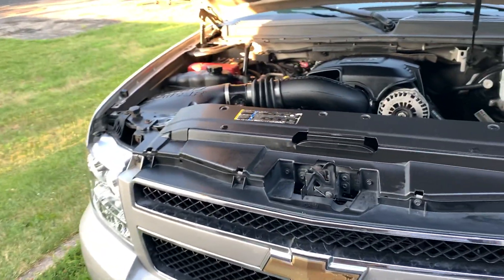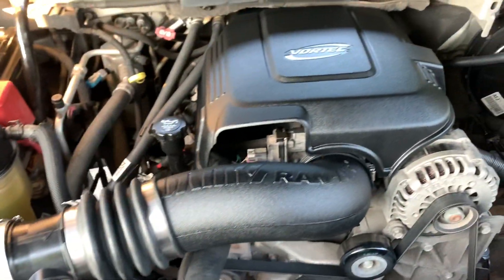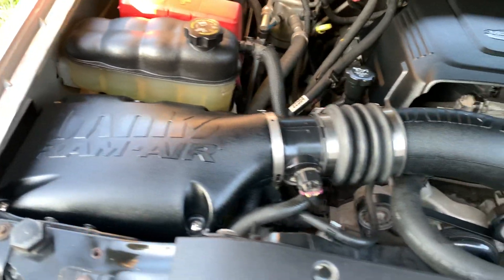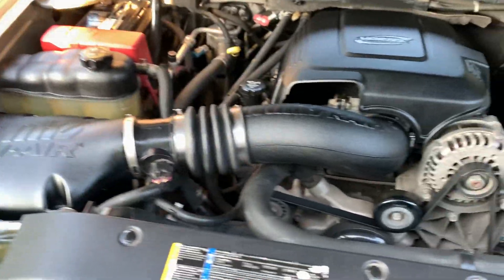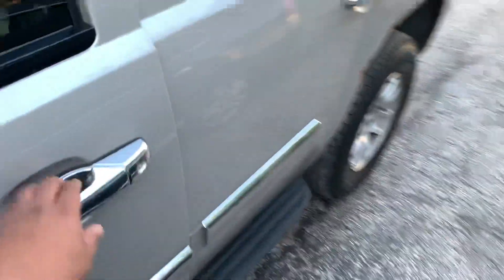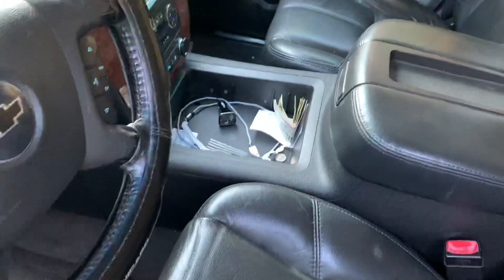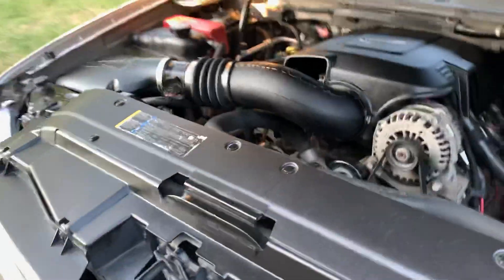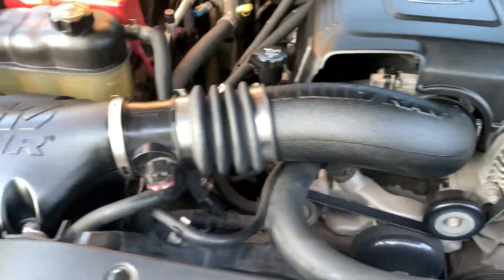Installed A Banks Power Cold Air Intake On My 2007 Chevrolet Tahoe LT!!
Replaced the stock air intake with a banks power cold air intake! Truck def has way more throttle response, and gets better gas mileage. Def worth the upgrade! 💨💨💨

For more pics and videos of the install, check out my instagram @ caesarsoundz.